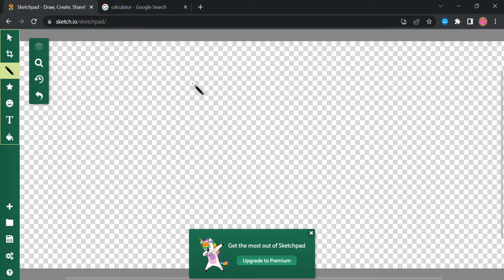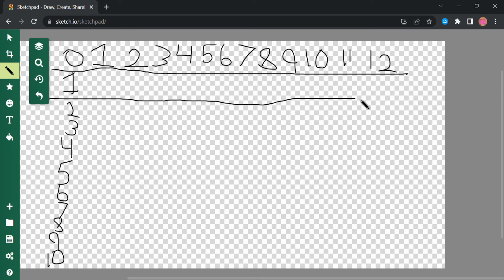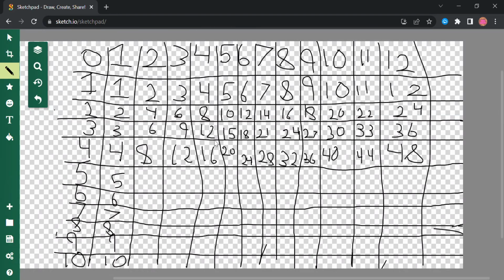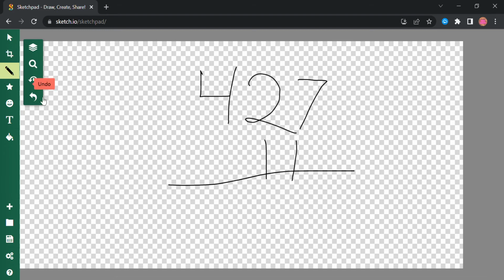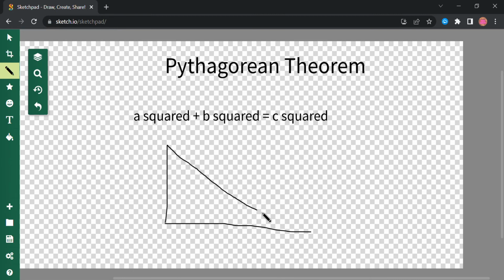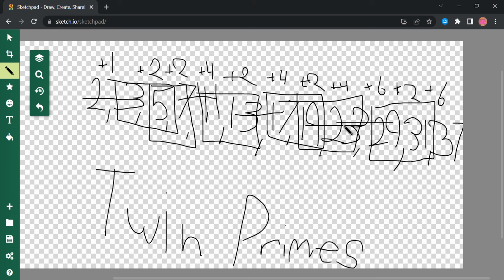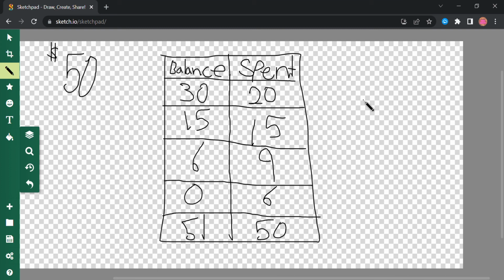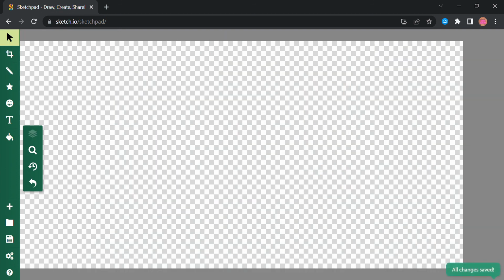Math Tricks Part 2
This is video about some math tricks